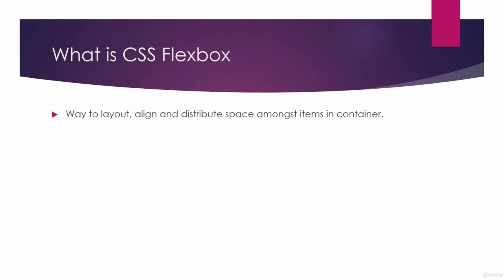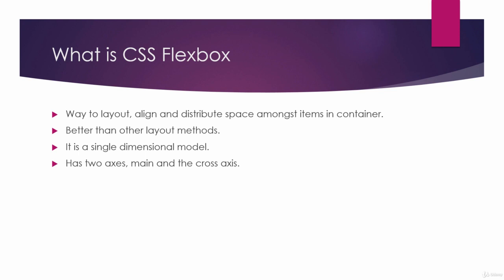11 CSS FlexBox